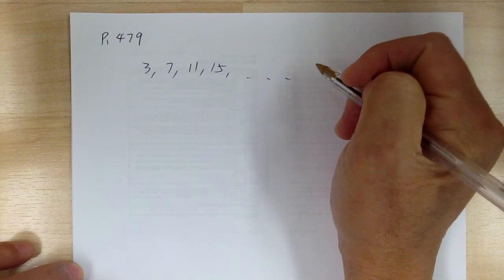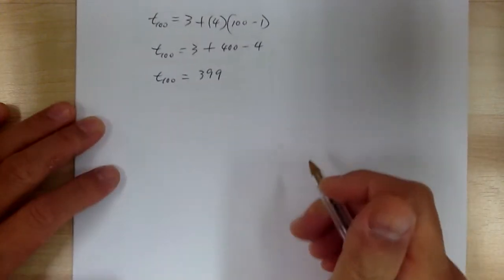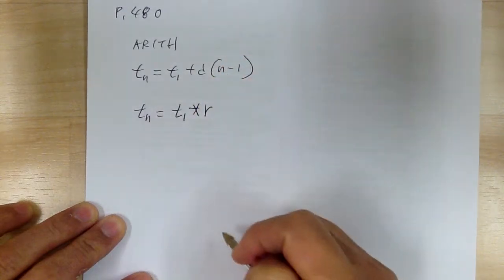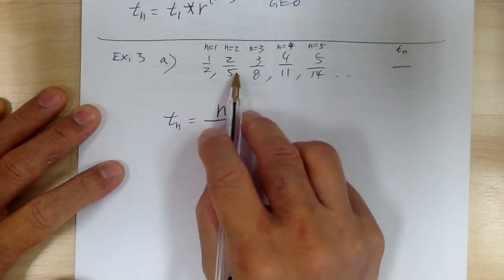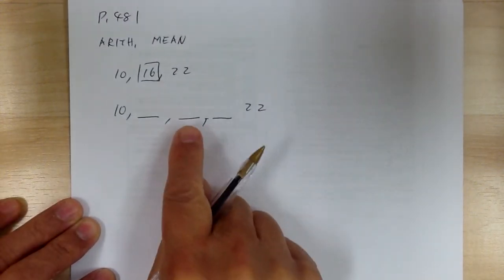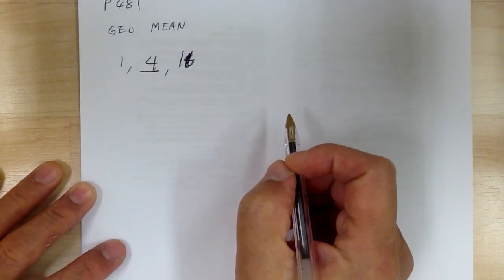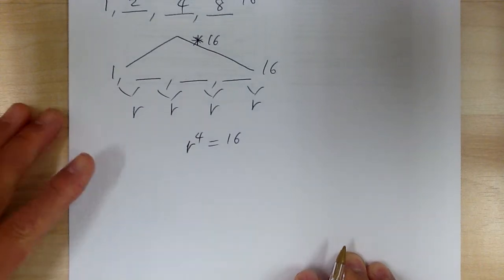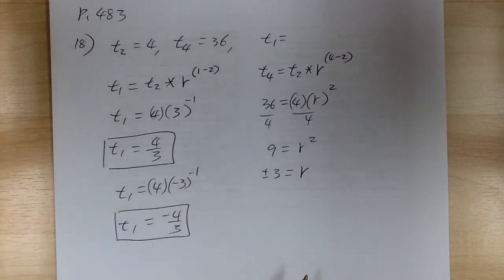Algebra 2 p.479